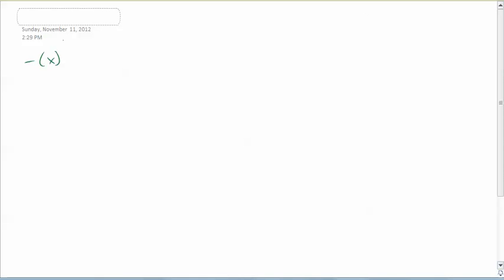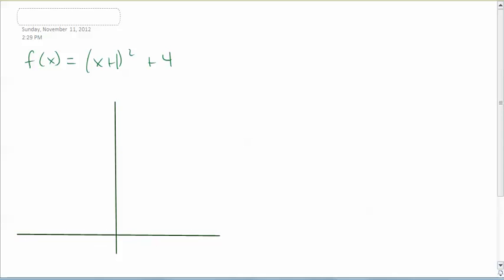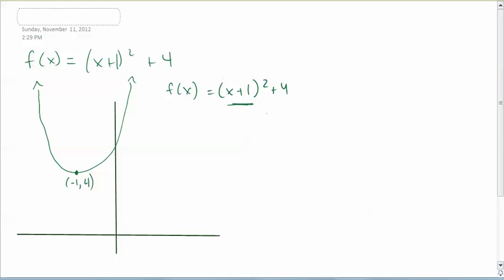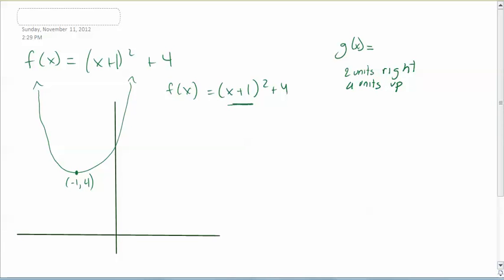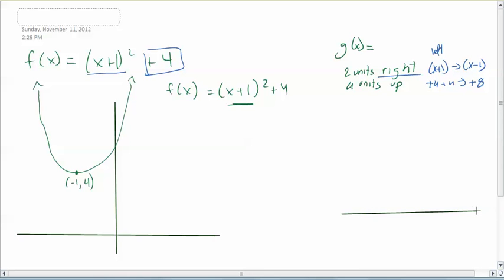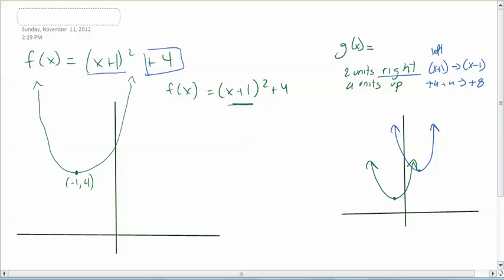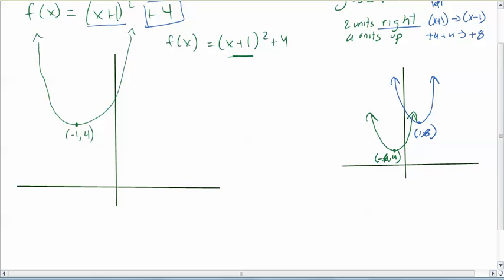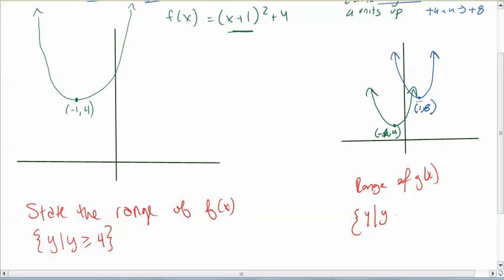Review 5B #5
Problem worked by Aimee and Camille